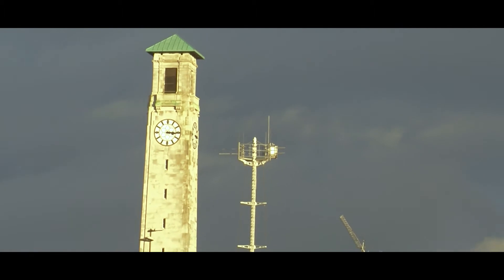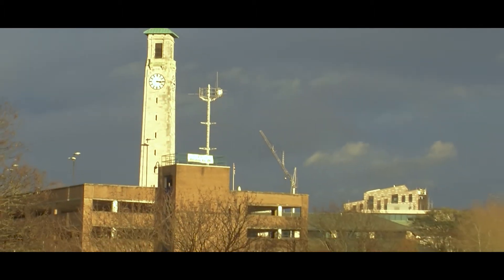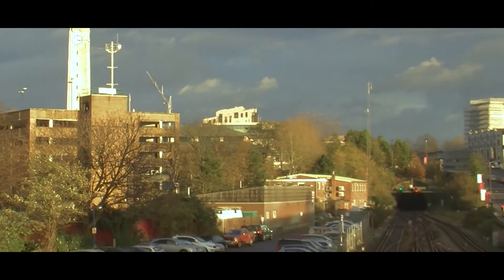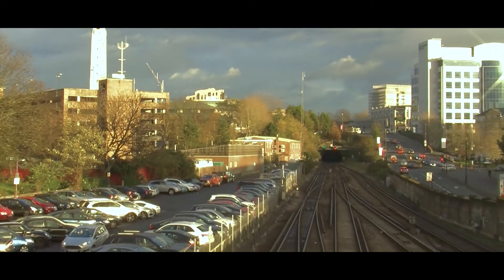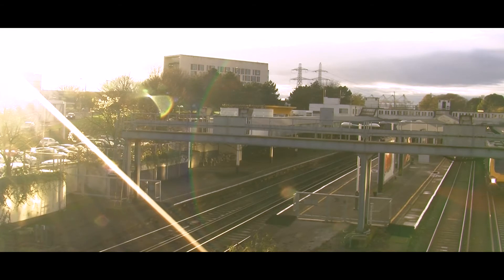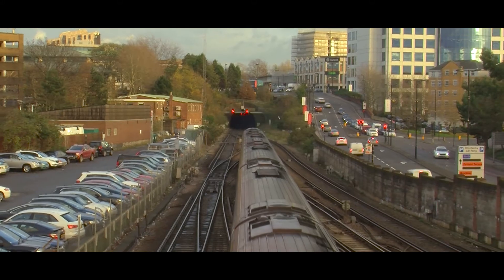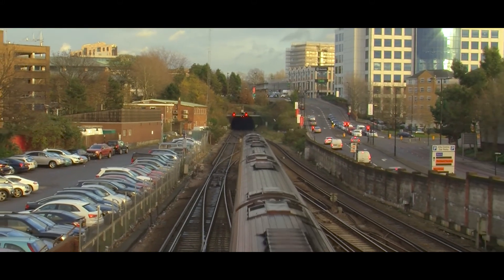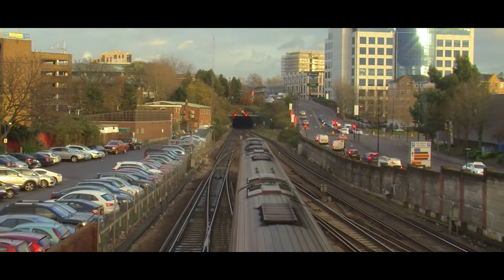Down The Line - a documentary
Since we are both studying Film Production we might post videos like this on this channel from time to time!
Down The Line is a documentary made by myself (Lilly Smørvik), Joe Richards, Ingrid Stieng and Kaan Sengunes and it is about freight trains. Also thanks to Chris Jeffery for doing a voice-over :)